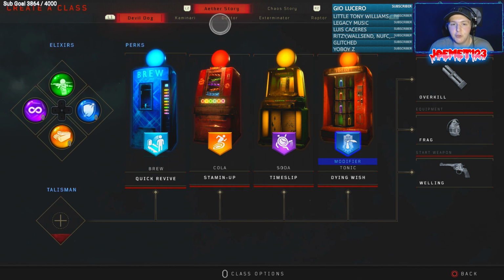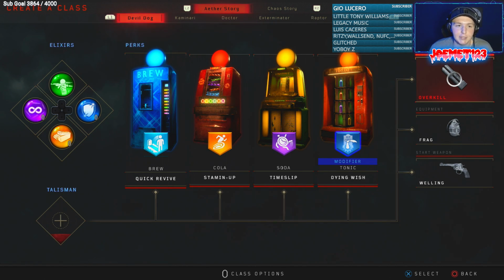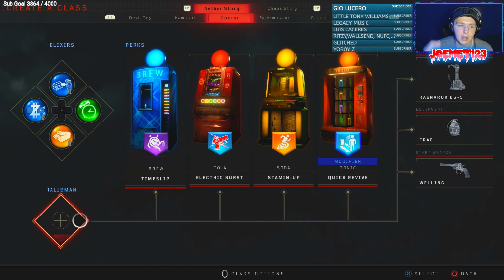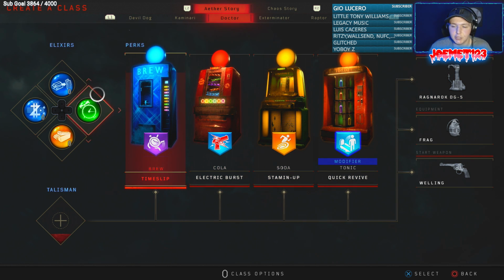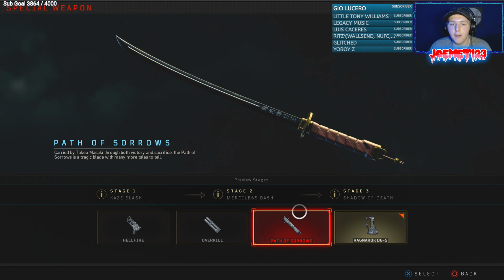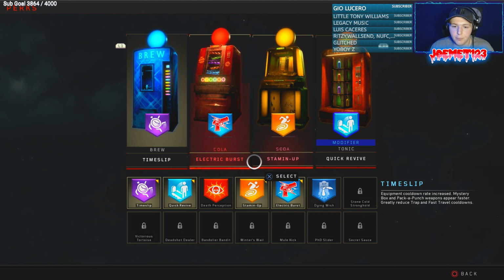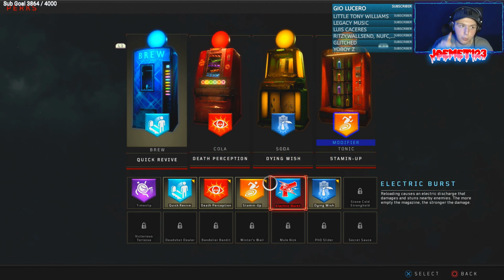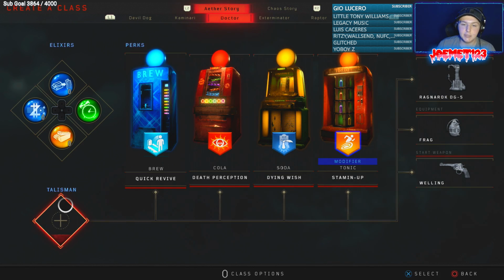BLACK OPS 4 ZOMBIES: 'CREATE-A-CLASS SYSTEM GUIDE & EXPLAINED! | CALL OF DUTY BO4 ZOMBIES CLASS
IN THIS VIDEO I SHOW YOU GUYS AND COMPLETELY EXPLAIN HOW TO USE THE 'CREATE-A-CLASS' SYSTEM IN CALL OF DUTY BLACK OPS 4 ZOMBIES! YOU CAN CUSTOMIZE YOUR TREYARCH ZOMBIES EXPERIENCE MORE THAN EVER!

🎮PSN Community ▶ Joemet123 Z-Squad 🎮

❓WHAT KIND OF CONTENT DO I UPLOAD?❓
▶ MAINLY CALL OF DUTY ZOMBIES
▶ SOME BATTLE ROYALE
▶ SOME CALL OF DUTY MULTIPLAYER

☯ ALL THE NINJAS - SUB & BE PART OF THE JOURNEY ☯

Call Of Duty: Zombies Is My Passion! We Play Some Other Games Every Now And Then, But For The Most Part When You're Subscribing To Me, You're Subscribing To A Person That Loves & Plays Call Of Duty Zombies Every Day Of His Life. Interacting & Playing With The Community Is Awesome As Well! I'll Probably Be The Most Legit And Real Kid You Meet.. God Bless And Have A Great Day!